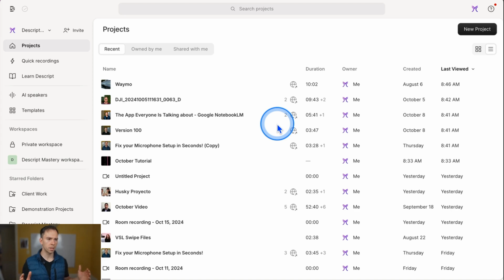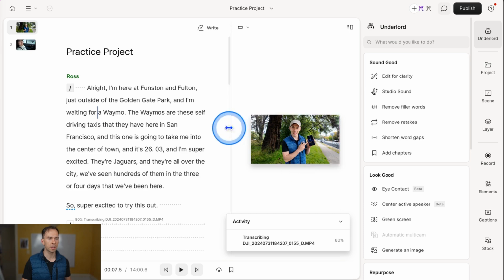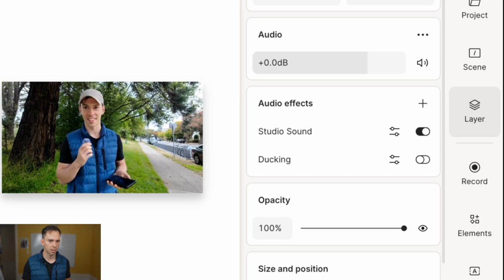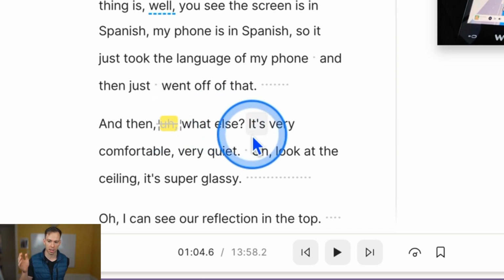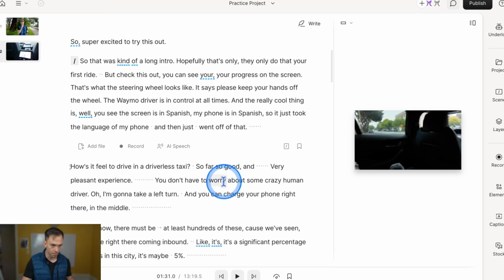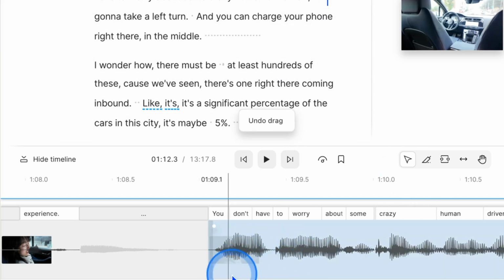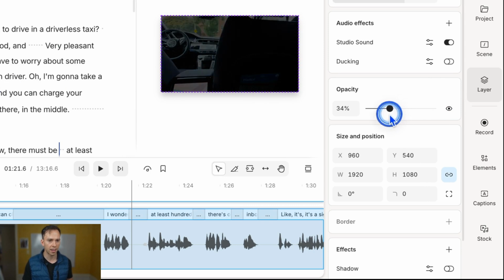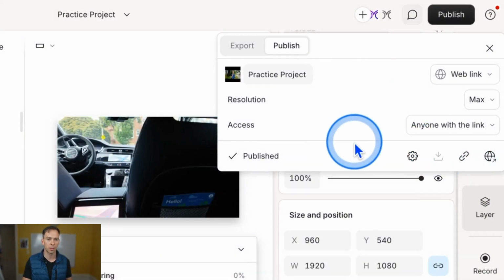The Shockingly Fast Way to Edit Video in 2025 (Descript Tutorial)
00:00 The Fasy & Easy Video Creator
00:16 Creating a New Project
00:36 Adding Media to your project
01:54 Fixing the Transcript
03:00 Audio Cleanup
06:14 The Editing Cycle
06:40 Using AI to edit
09:24 Rough Cut
11:48 Undoing - nothing is permanent!
13:18 Using the timeline
16:38 Fixing Glitches by refreshing
17:00 Audio Settings
19:44 Publishing and Exporting